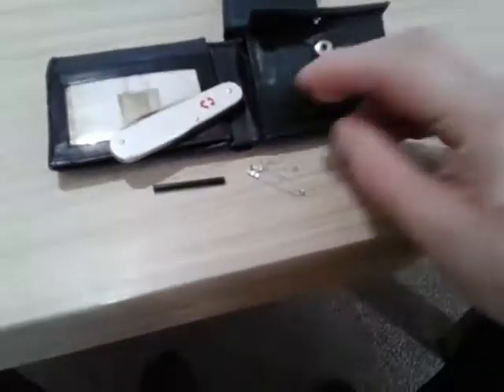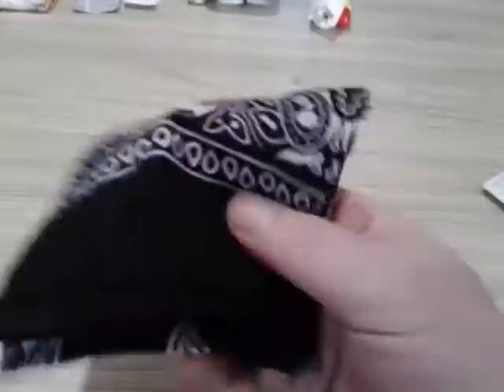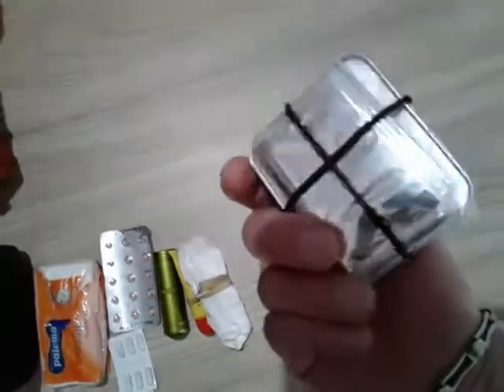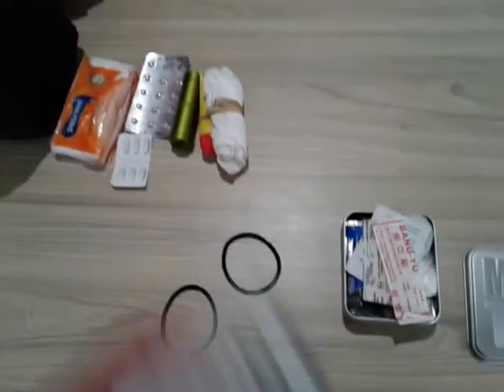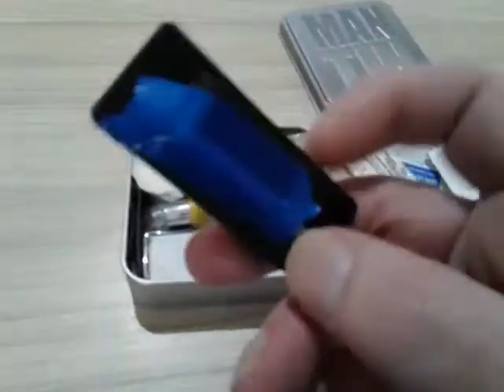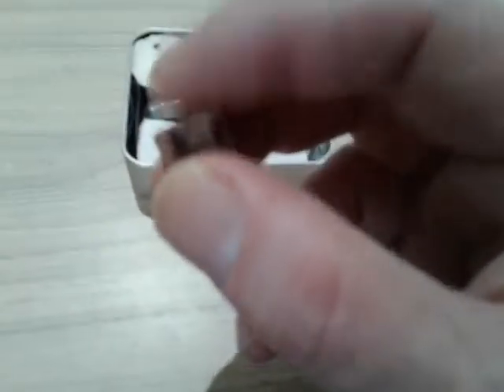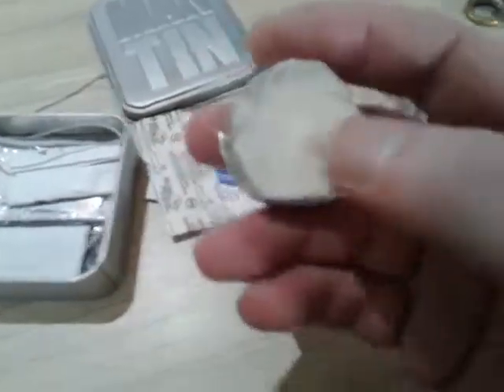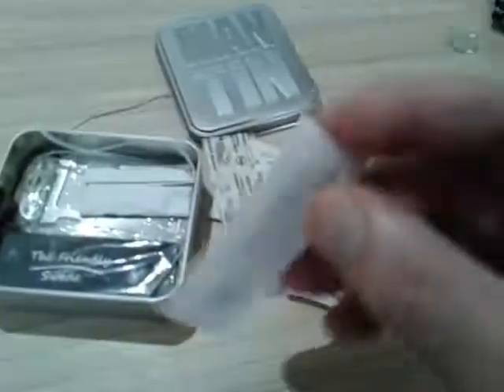Pocket dump,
As requested, ,   what I had in my pockets.